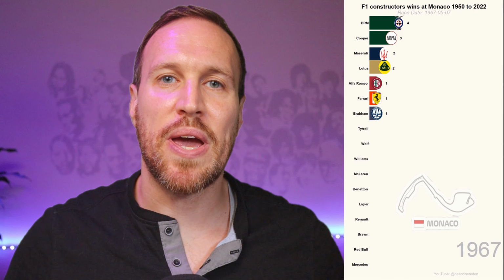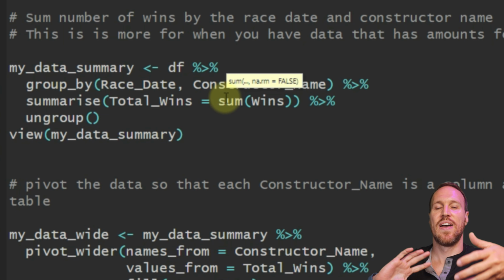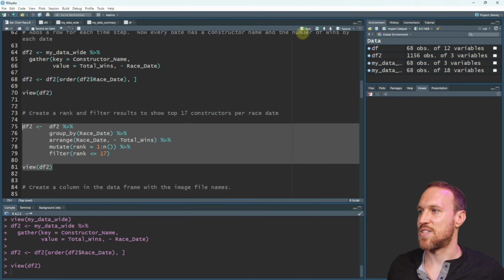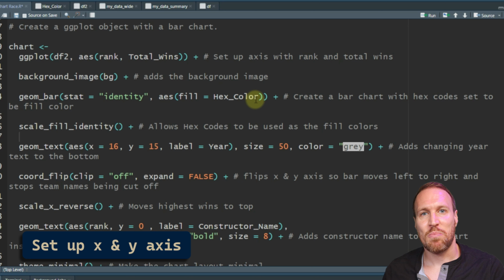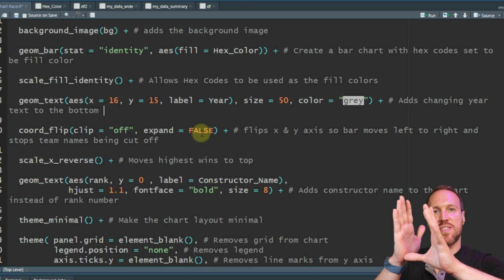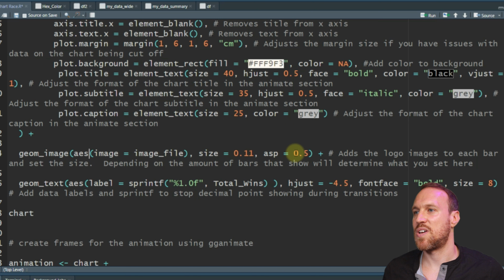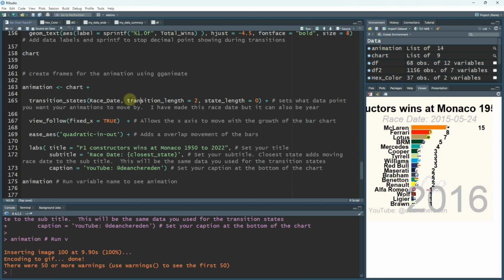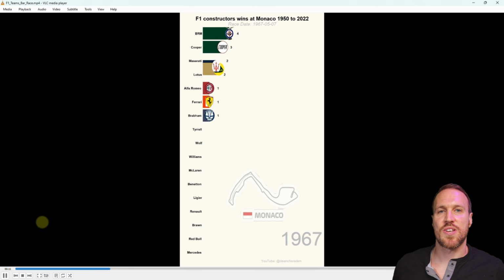How To Create An ANIMATED Bar Chart Race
In this video, I show you how to create an animated bar chart race using gganimate.

00:00 - Intro
00:28 - Install packages
01:39 - Load in data
03:08 - Format date to date format
03:44 - Sort race date by ascending
04:19 - Create a cumulative sum of wins
05:30 - Group by date & team to get the total sum
07:06 - Pivot the data
09:19 - Unpivot the data
11:10 - Create a rank column
13:21 - Add images via an image column
14:57 - Add hex codes column using join
16:11 - Add year column
16:37 - Create the bar chart in ggplot
17:13 - Set up x & y axis
18:13 - Add background image
19:18 - Set chart as bar & add hex codes
20:48 - Add year text to bottom right
22:40 - Flip bar chart to its side
23:21 - Change order - show most wins at top
23:34 - Add constructor names
24:33 - Format the theme of the plot
25:57 - Adjust the plots margin
26:40 - Add background color to plot
26:53 - Format title, subtitle & caption
27:56 - Add images to end of bars
29:02 - Add data labels after images
31:07 - Run chart ready to animate
31:45 - Create animation
36:15 - Export as a gif
36:36 - Change size, fps, duration & render
39:40 - Export to mp4

My RStudio Appearance Setup

RStudio theme: Modern
Zoom: 100%
Editor font: Lucida Console
Text rendering: (Default)
Editor font size: 16
Editor theme: Tomorrow Night 80s

Music